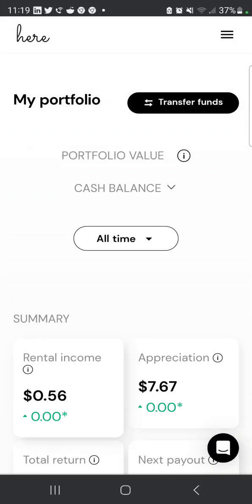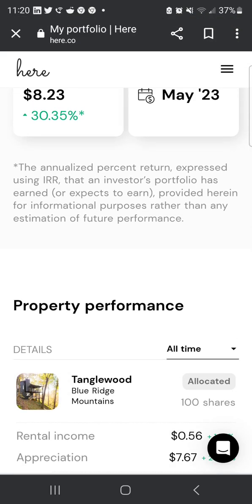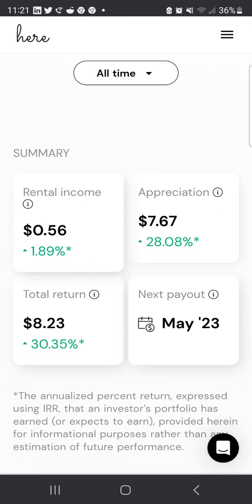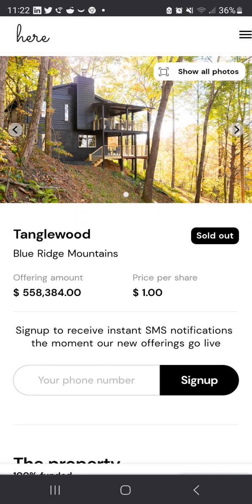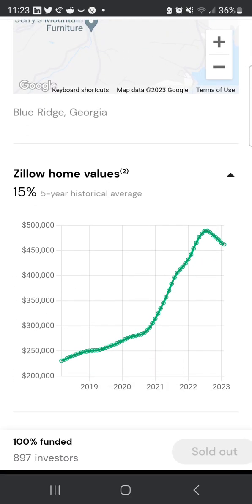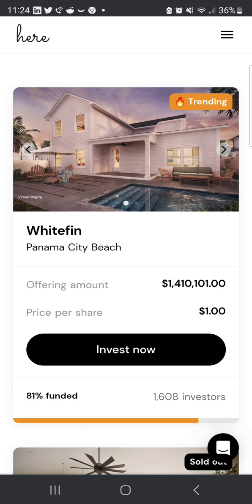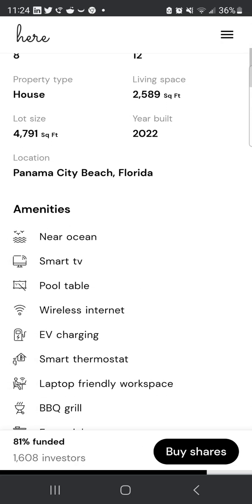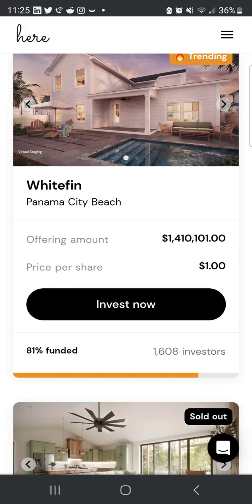My Here Vacation Rental Portfolio Update| Here Update 2023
Title Investing in Airbnb Vacation Rentals with $250 |Here.co Review
By: Dow's Stock Talk
I
In this video, I will be giving a update on my Here Real Estate Portfolio

Invest in vacation rentals like stocks.
Earn passive income from the highest-yielding asset class in real estate with vacation rentals. Get started with as little as $250.

Here is a full-service platform for busy professionals to invest and own fractional ownership of vacation rental properties

In this video, I will be giving you a update of this portfolio

Top Investing Apps
M1 Finance(Free)
Like Custom Investing and Finance T shirts. This is for all big investing fans! Check out the store